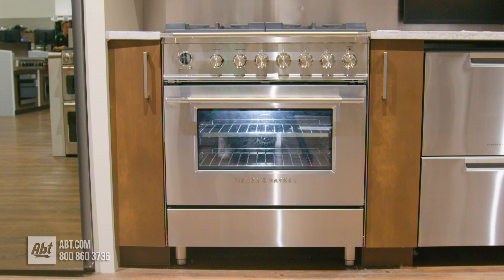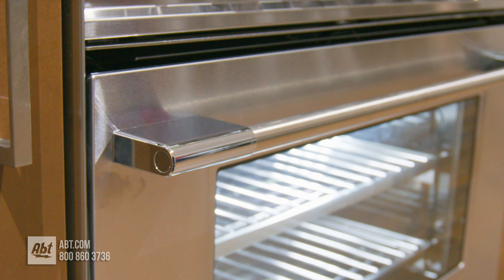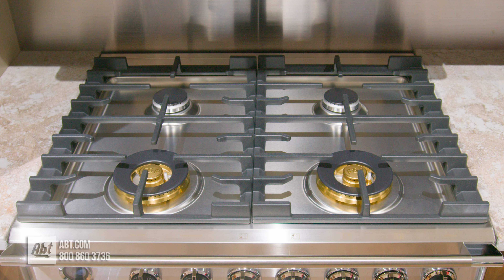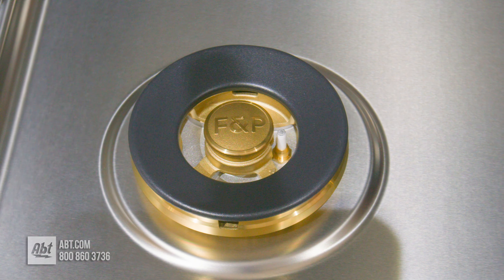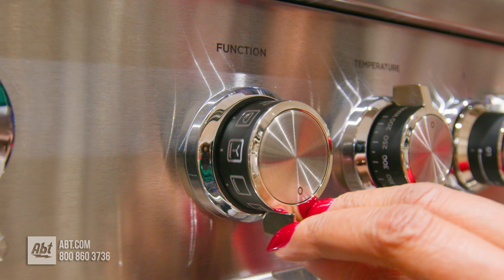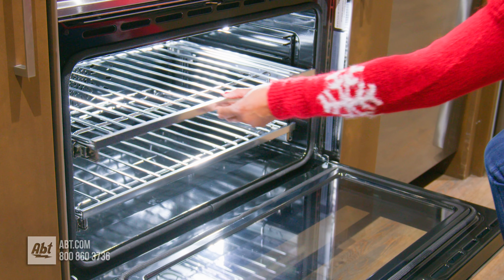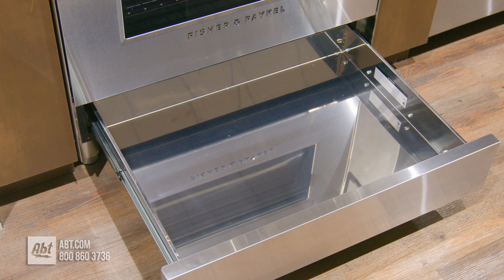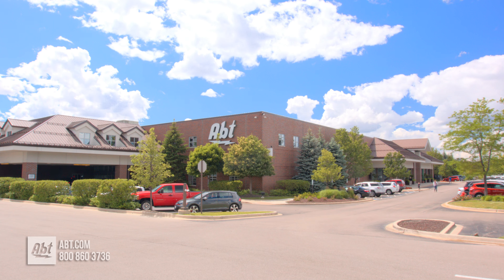Fisher Paykel Dual Fuel Range OR30SCG6X1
If you're in the market for a pro-style, dual fuel range that fits a 30 inch opening, the Fisher & Paykel OR30SCG6X1 is a great option to consider. It's available in a stainless steel, black, white, or red finish and features everything you need to cook an amazing meal. There are 4 sealed gas burners on the cooktop that can be used to do anything from simmering to wok cooking, and they're covered by two heavy duty cast iron grates. The electric oven features a 3.5 cubic foot capacity (enough to cook a 26 pound turkey), two non-tip full-extension shelves, and the lower portion can be used as a warming drawer.

Chat with an Abt expert to hear about our best available prices